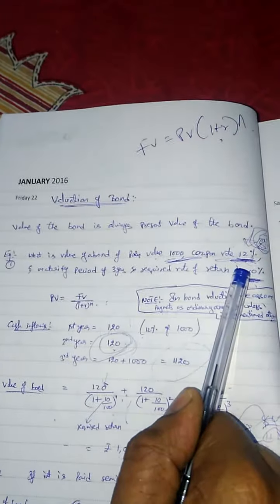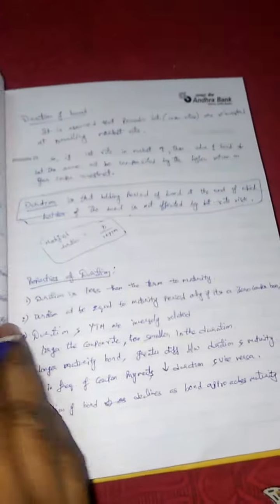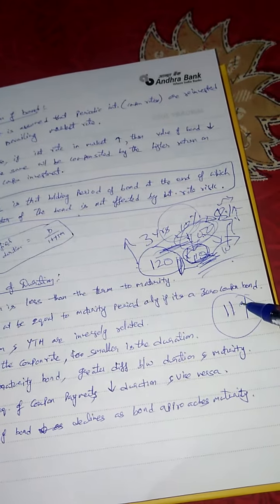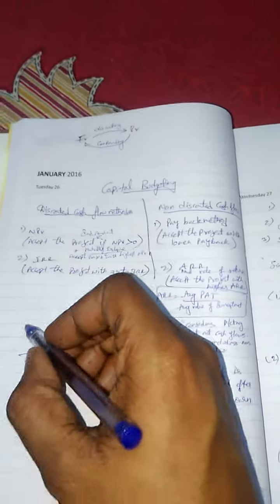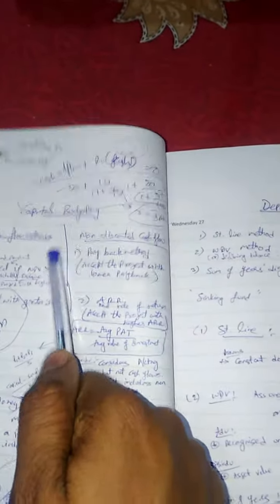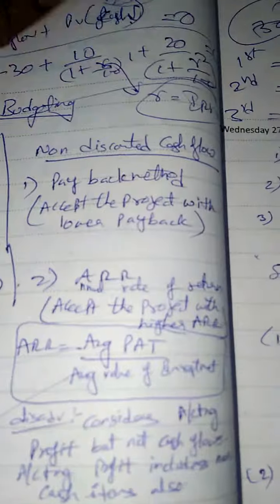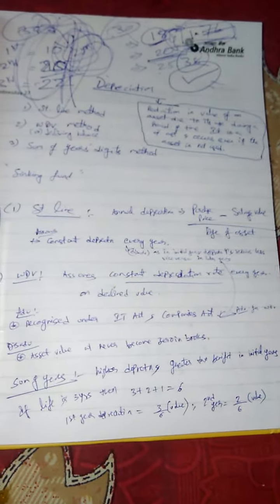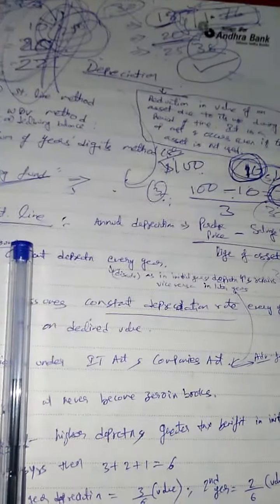JAIIB ACCOUNTING 3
Bond theorems, Duration, Capital budgeting & Depreciation